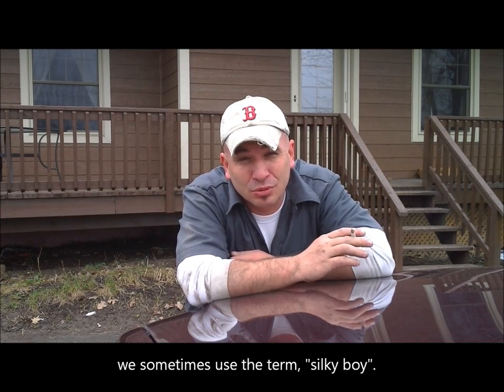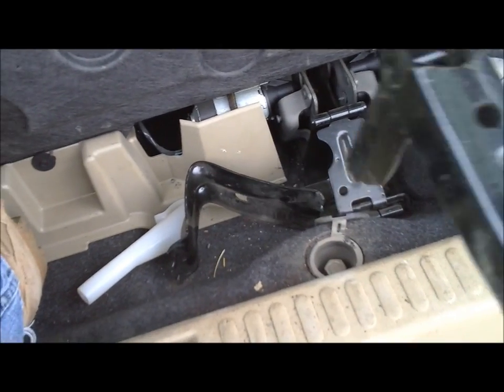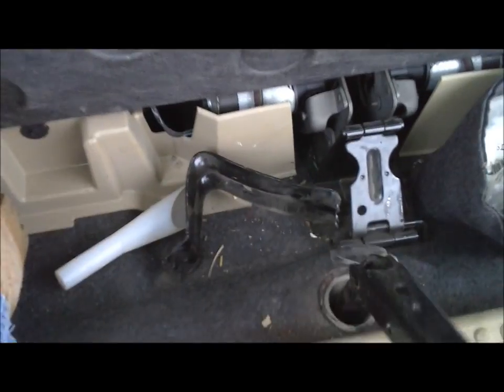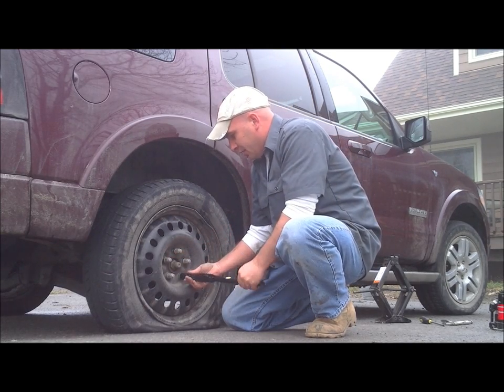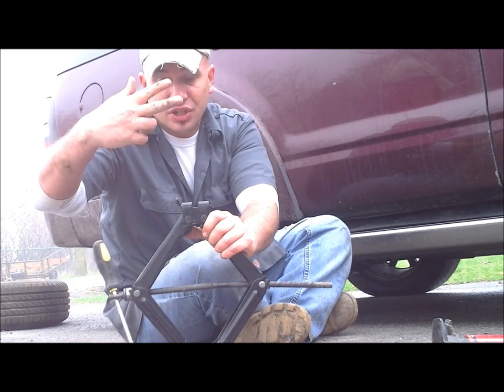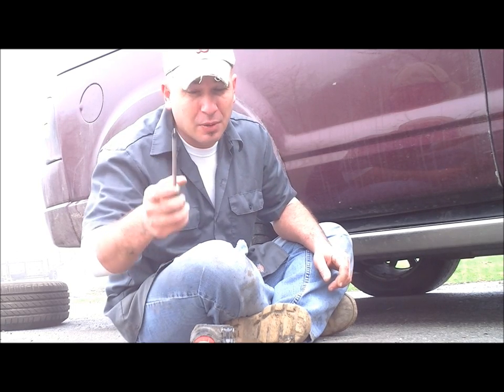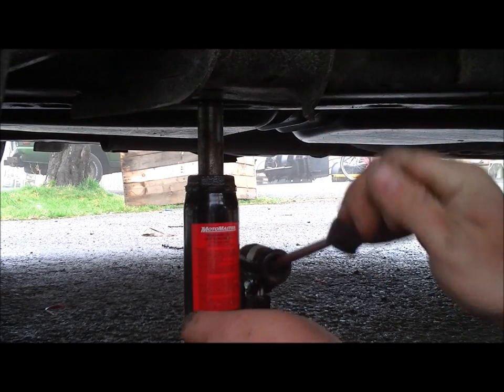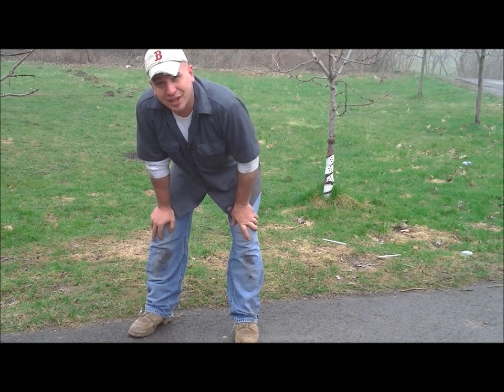thecheapbastard.net presents a tutorial on how to change a flat tire for beginners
Theres nothing sadder than a grown adult standing confused by the side of the road staring at a flat tire. Instead of feeling bad for yourself and waiting for somebody to save you, teach yourself how to save yourself.